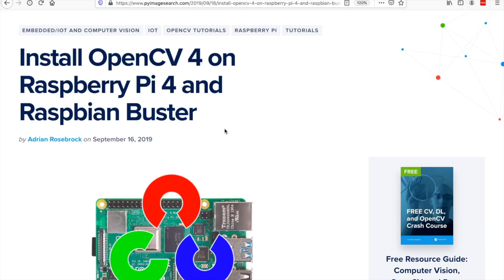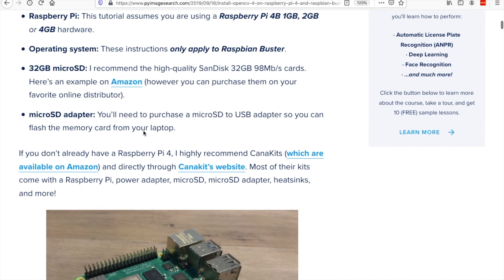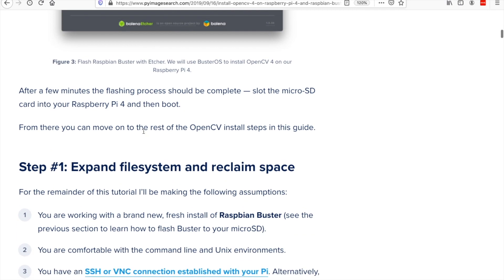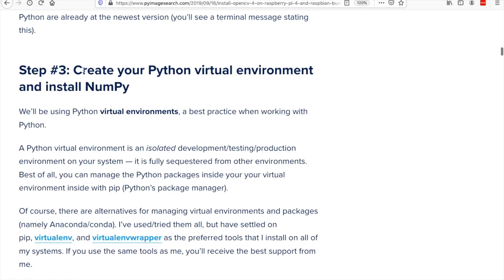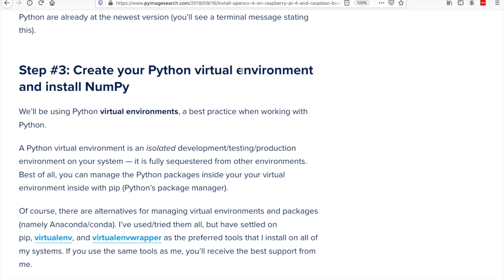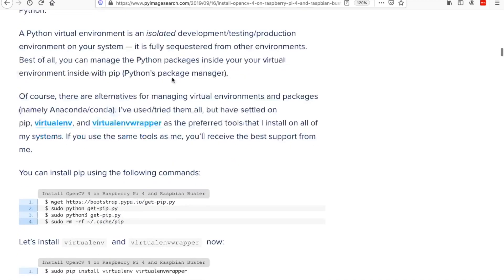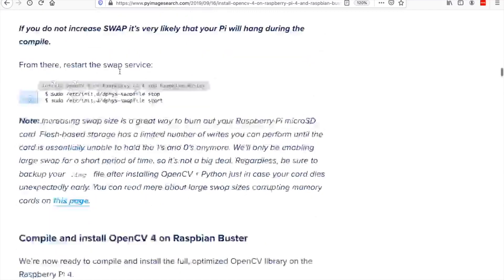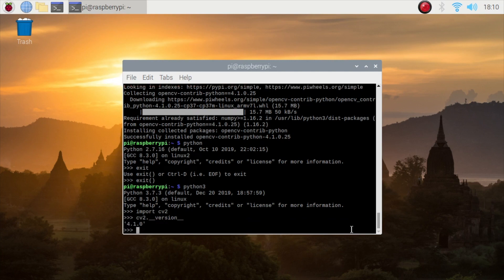HOW TO INSTALL OPENCV4 ON RASPBERRY PI 4 - Guide based on PYIMAGESEARCH website.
This is tutorial on how to install OPENCV on Raspberry pi 4.

The version installed in this video is OPENCV4.